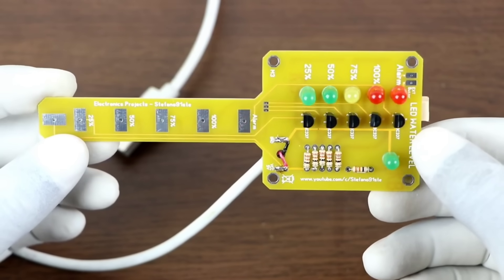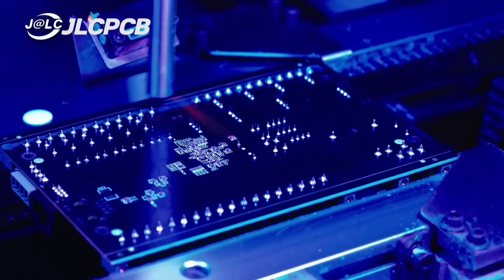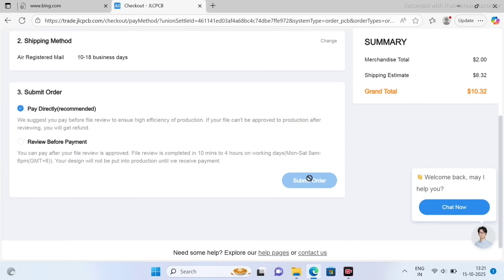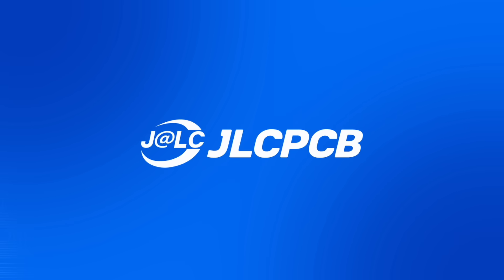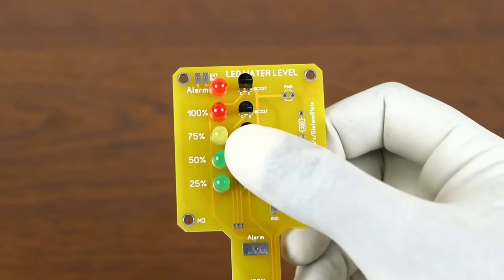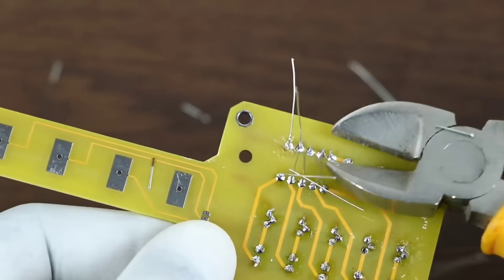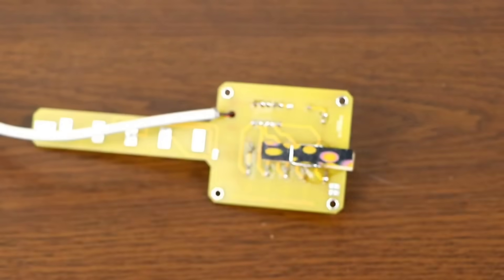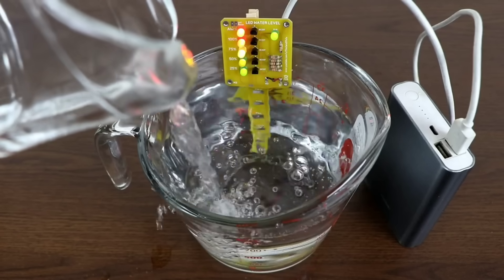DIY Water Level Indicator Using Custom PCB Sensor System Project Without Wires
Your $650 Black Friday offer is here!

Special Deal on flex PCB : 👉Get $10 coupons for flex PCB

And friends, this project is fully designed using JLCPCB — the most reliable PCB manufacturer that delivers premium quality boards at a super affordable price. If you want professional results, JLCPCB is the best place to start.

Make your home smarter with this DIY Water Level Indicator made using a custom PCB, BC547 transistors, 1K resistors, LEDs, and a simple water sensor system.
In this project, I designed a clean and compact PCB layout so no extra wiring is needed inside the circuit. The only wire required is for the tank sensor point.

We also used a hanger clip with glue to mount our sensor perfectly, making the setup durable and long-lasting. Finally, we tested the circuit using a power bank, and as soon as the water touched the sensor, the LEDs lit up in real-time to indicate the tank level accurately.

Components Used:
Custom PCB
BC547 Transistors
1K Resistors
5 LEDs
Water Sensor Points
Hanger Clip